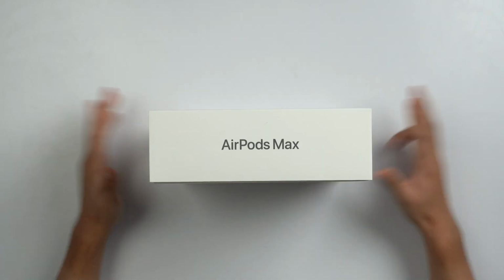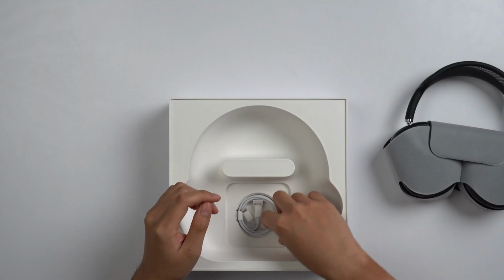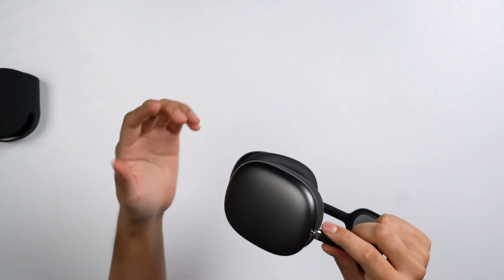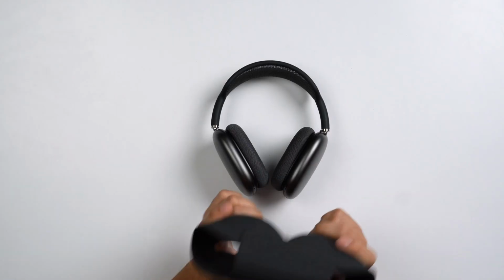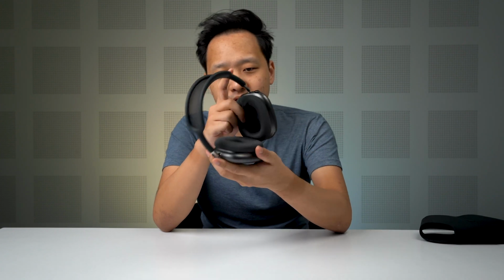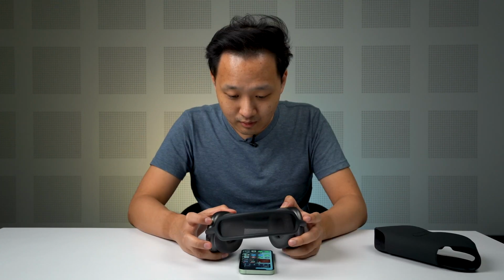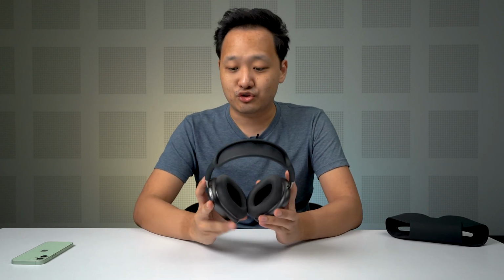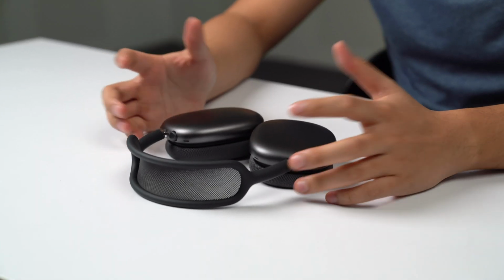These cost HOW much?! | Apple AirPods Max unboxing & hands-on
Sony have arguably the best wireless over-ear headphones in the market. But, now that Apple has entered the game with the AirPods Max that costs almost double the price, you really have to wonder: can they really make something that's 2x better?